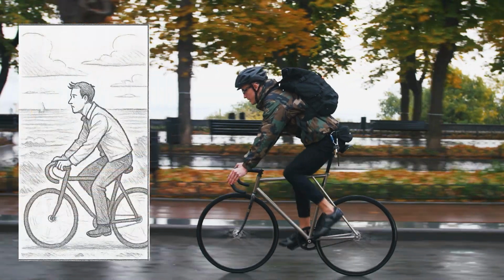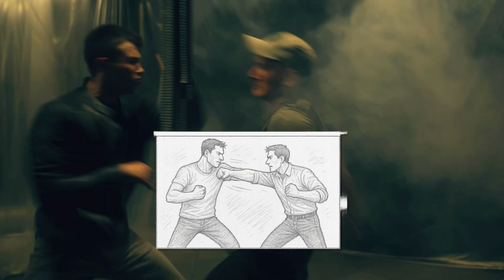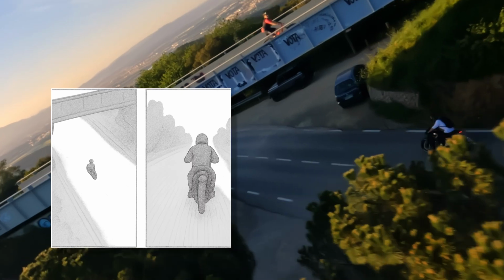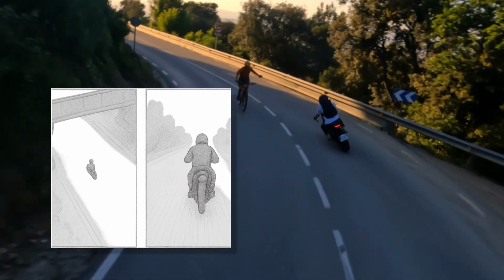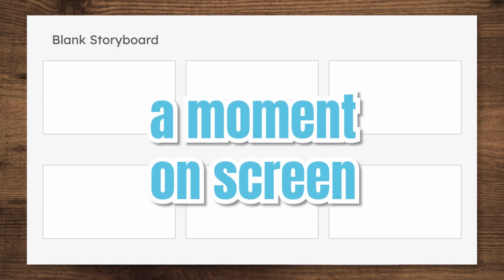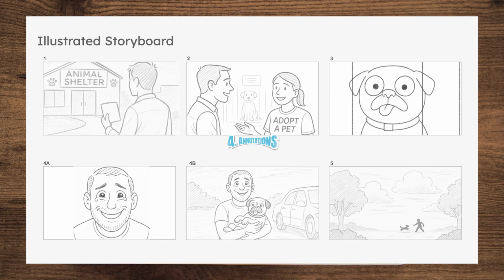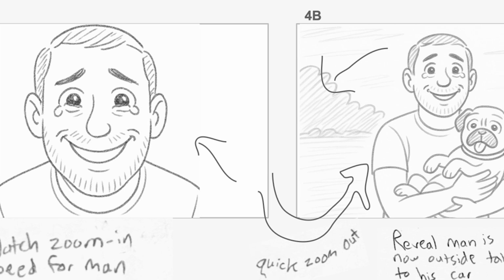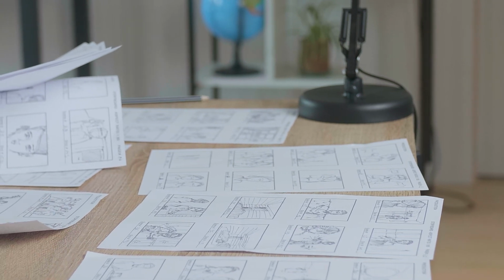The 4 Elements of a Storyboard (Explained in 60 Seconds)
Ever wondered how filmmakers plan each shot before the camera rolls? In just 60 seconds, learn the essential elements of a storyboard: panels, labels, sketches, and annotations. Whether you're a student or aspiring director, this quick guide breaks down the visual language of film planning.

Want to dive deeper? Read our full storyboarding guide and more on CareersInFilm.com.

CareersInFilm.com is your go-to resource for discovering real-world paths into the film and television industry, from directing and screenwriting to cinematography and editing. We offer expert guidance, career breakdowns, and insider tips to hep you turn your passion for film into a profession.